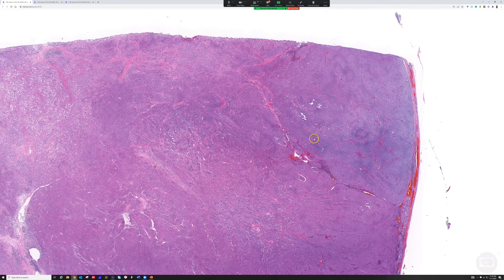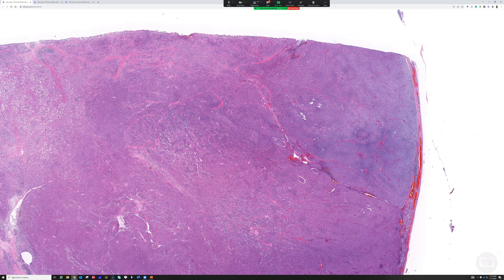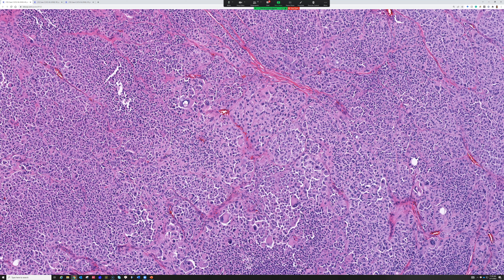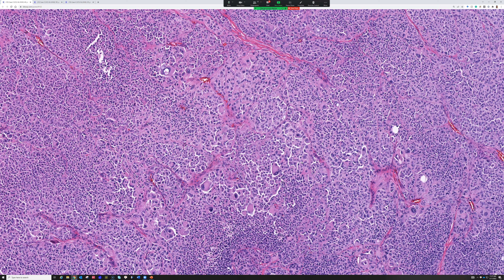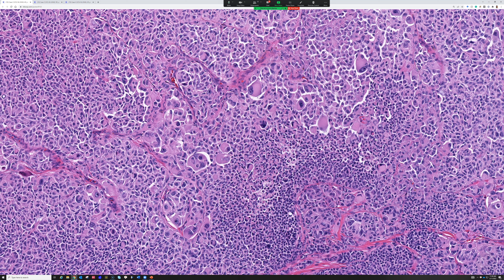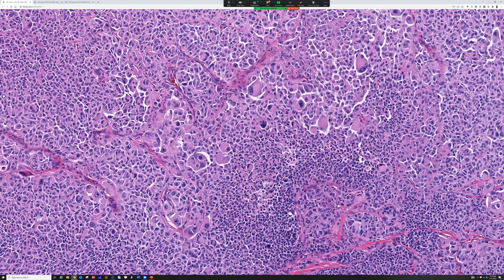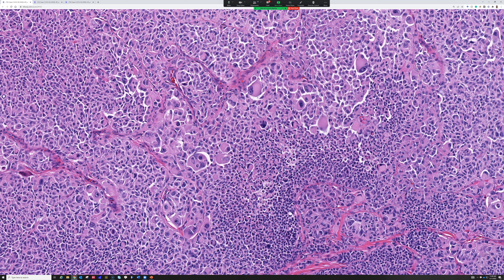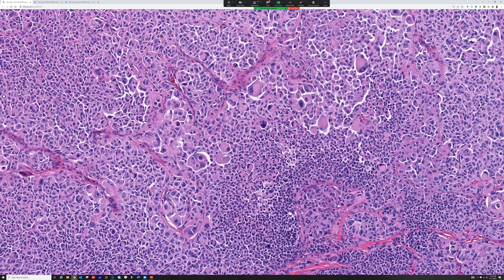Melanoma Pathology Q&A Discussion: Immunostains, Excision Specimens, Nodal Nevus & More